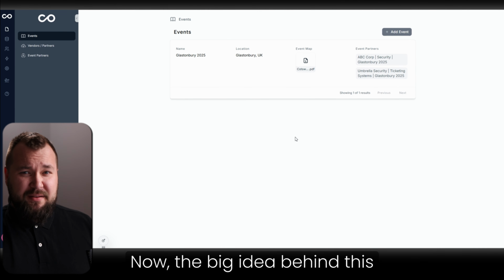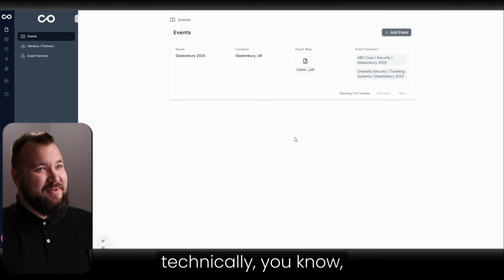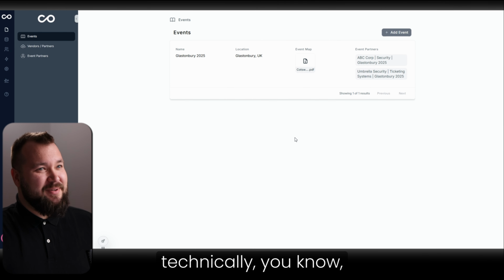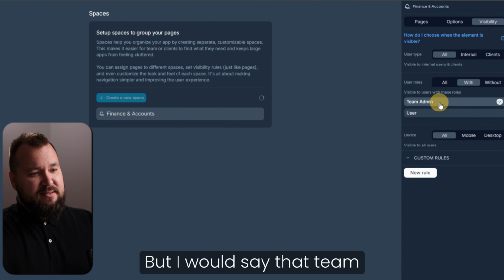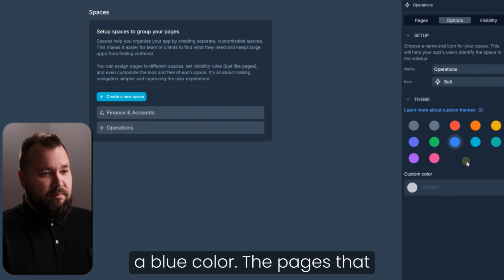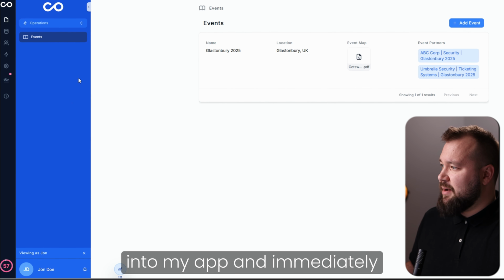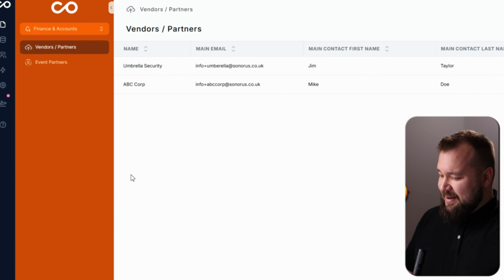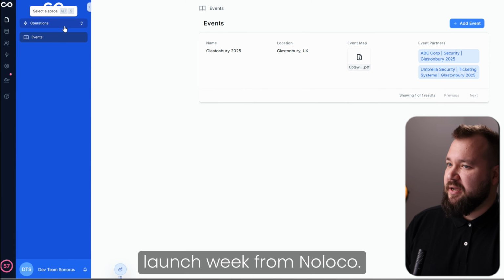Noloco Spaces: How To Simplify Multi-Role Apps Navigation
Tired of juggling endless pages for different user roles? In this finale of Noloco Launch Week 3, we introduce “Spaces,” a brand-new feature that lets you neatly group and secure your app’s navigation. Watch as I walk through the setup process—from creating your first space to limiting which team sees what. By the end of this video, you’ll see how Spaces can help you streamline complex apps and make your users’ lives easier.